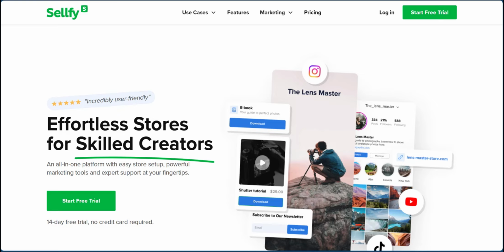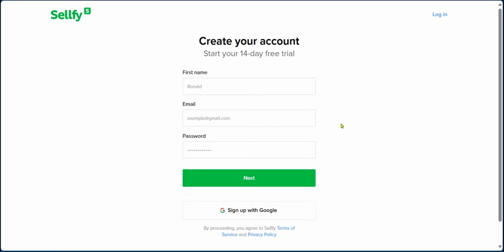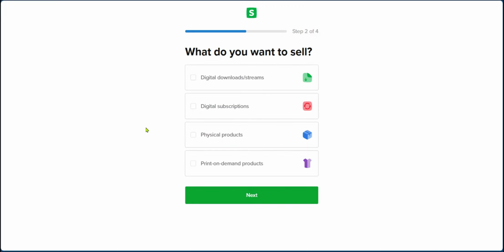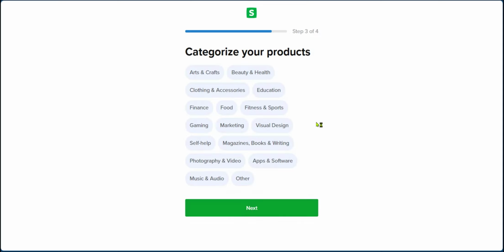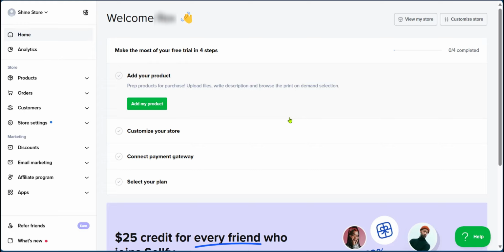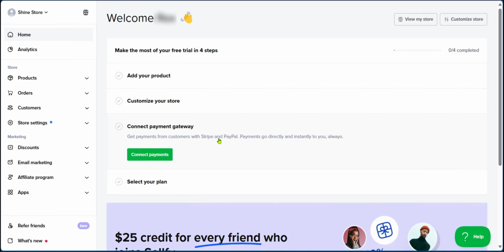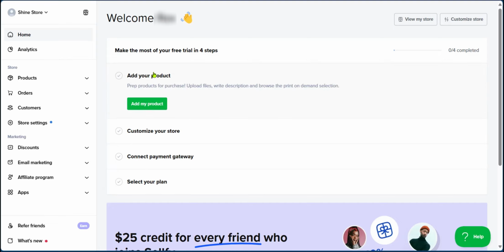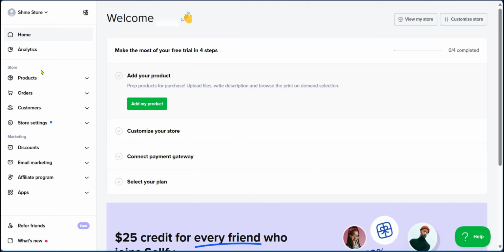How To Set Up Sellfy Store Step By Step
Learn how to set up a Sellfy store easily and start selling your digital or physical products today! This step-by-step Sellfy tutorial will guide you through each stage, from signing up to customizing your store, uploading products, and integrating payment options. Perfect for beginners looking to launch their own eCommerce business!